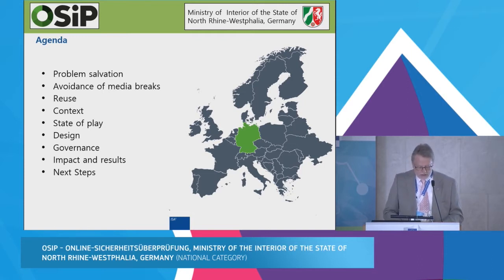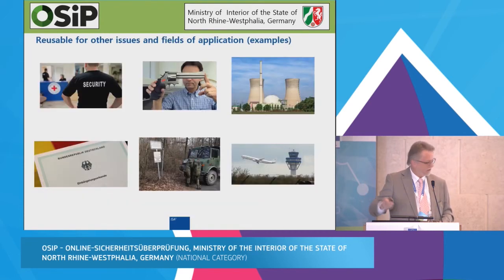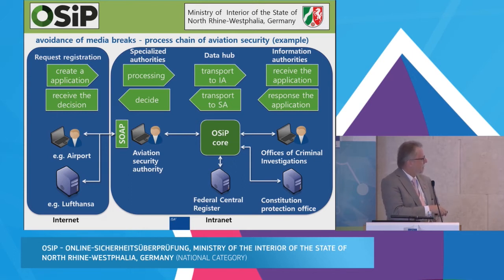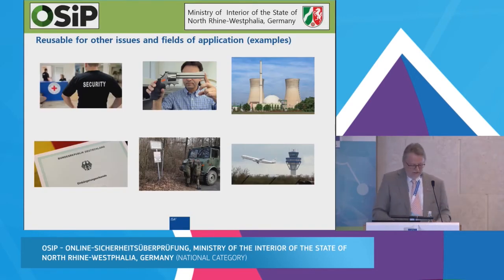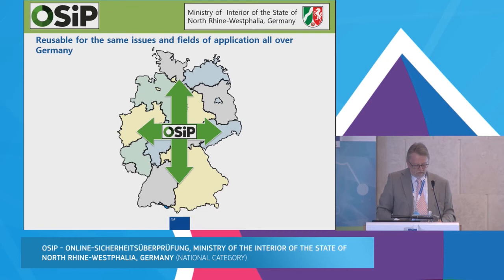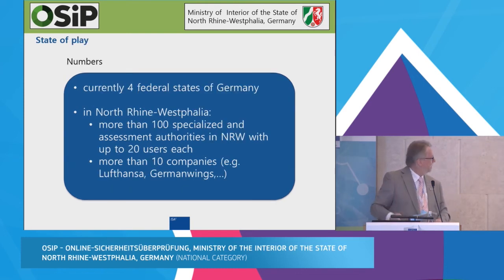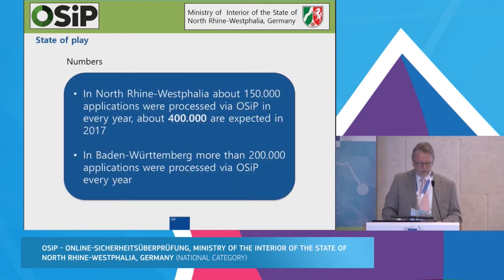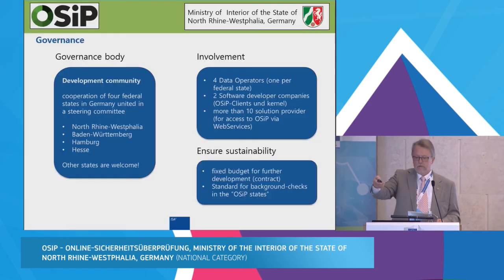Sharing & Reuse Conference 2017 - Track 2.2: OSiP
OSiP - Online-Sicherheitsüberprüfung, Ministry of the Interior of the State of North Rhine-Westphalia, Germany (National category)
​Presenter: Helmut Nehrenheim

The Sharing & Reuse Conference 2017 was organised under the European Commission's ISA² Programme with the support of the Portuguese Administrative Modernization Agency (AMA) on 29 March in Lisbon, Portugal.

The ISA² programme supports the development of digital solutions that enable public administrations, businesses and citizens in Europe to benefit from interoperable cross-border and cross-sector public services, thus making them more efficient at reducing administrative burdens and saving money and time.